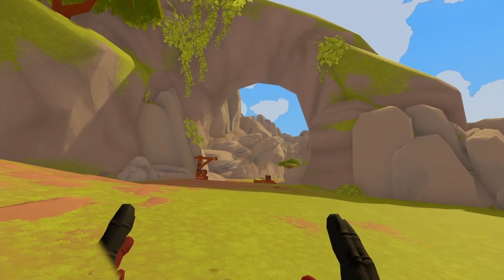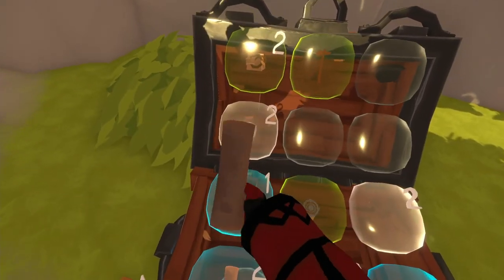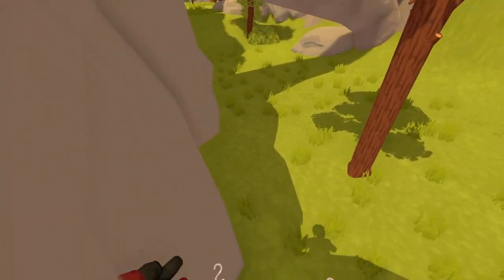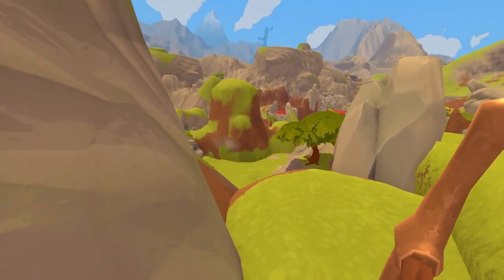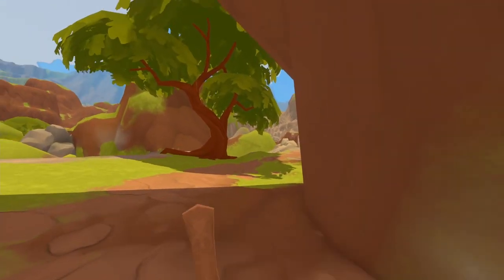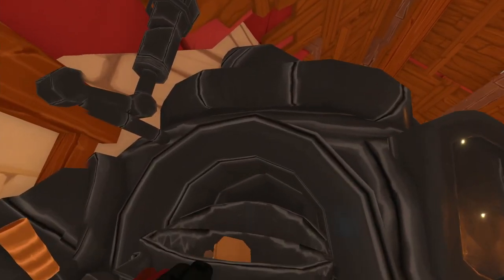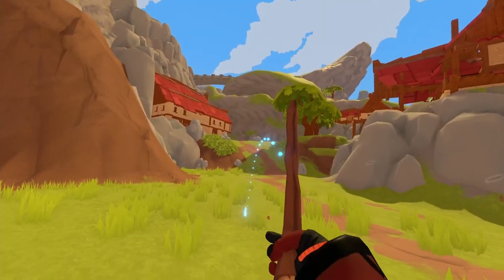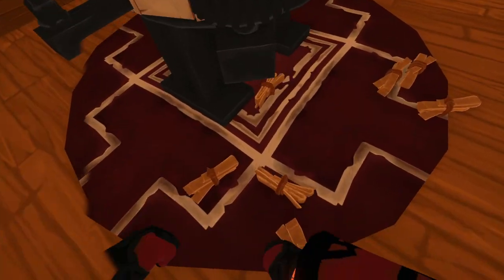How to Craft Your First Leather Bag! | A Township Tale | Oculus Quest VR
Hey! Today, I show you how to craft a leather bag inside of A Township Tale, an RPG built for VR.

Specs for my Custom Gaming Setup:

32gb Ripjaws V
RTX 3060ti
AMD Ryzen 5 3600
Xbox Controller
Some FiFine Mic from Amazon
Logitech C920
Glourious Model O
HyperX Cloud II Headset
Valve Index
HyperX Alloy Origins Gaming Keyboard (Red Switches)
Some cool deskmat
ViewSonic Monitor

these are just tags for the video

Town, township tale, vr, virtual reality, oculus, oculus quest, oculus quest two, quest 2, population one, multiplayer, gaming, videogames, tips and tricks, valve index, games, youtube, vr games